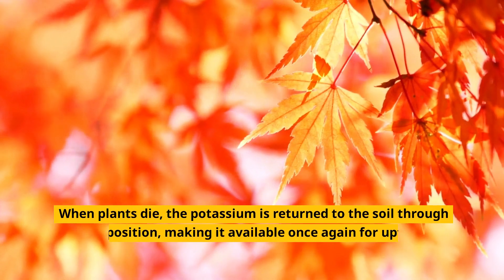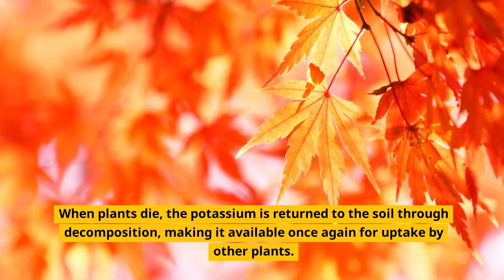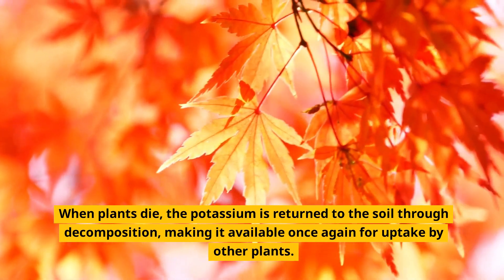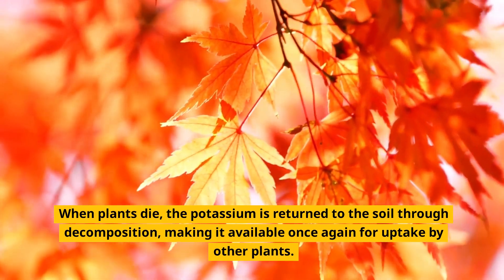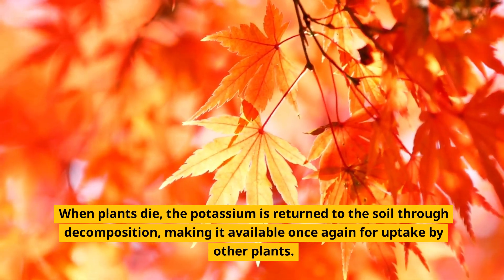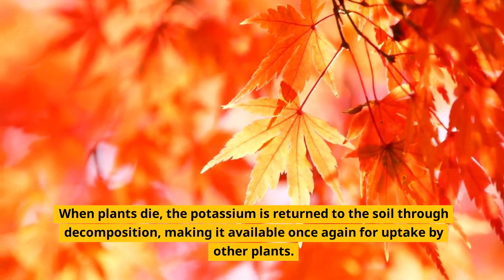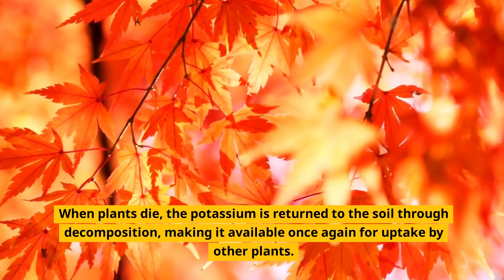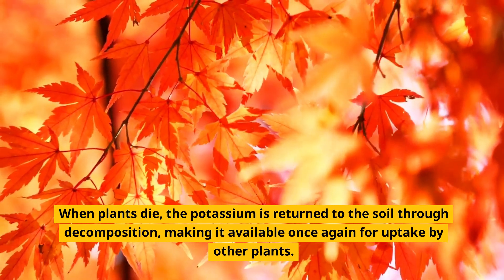Cracking the Potassium Cycle: Exploring Essential Nutrient Dynamics!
Delve into the heart of plant vitality with our video, "Cracking the Potassium Cycle: Exploring Essential Nutrient Dynamics." 🌱🔬

In this illuminating exploration, we unravel the intricacies of the Potassium Cycle—a vital process that fuels plant growth, stress tolerance, and overall health. Join us as we uncover how potassium journeys through soil, plants, and ecosystems, playing a pivotal role in maintaining equilibrium.

Whether you're a gardening enthusiast, a nature lover, or simply curious about the inner workings of our environment, this video offers valuable insights into the fundamental nutrient dynamics that sustain life.

Embark on a journey to understand the significance of potassium and its impact on the lush landscapes around us. 🌍🌿